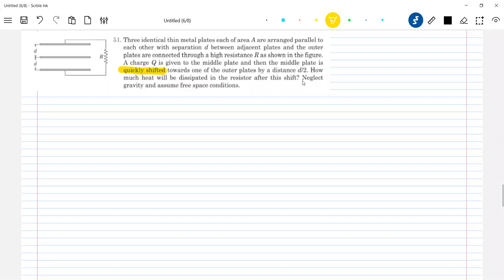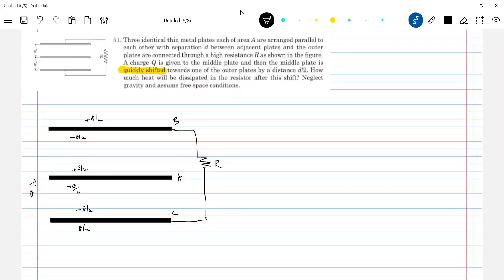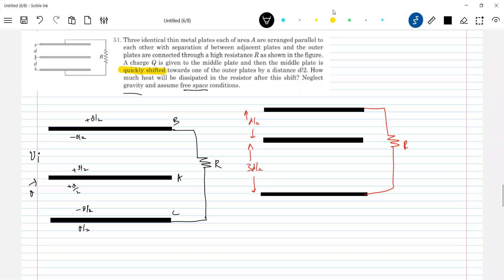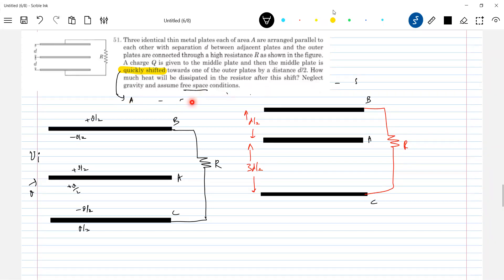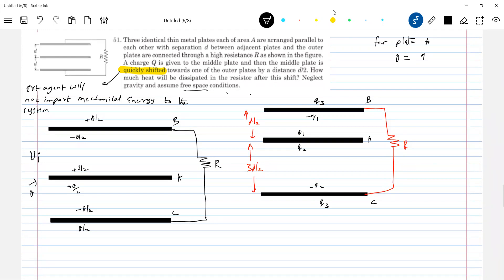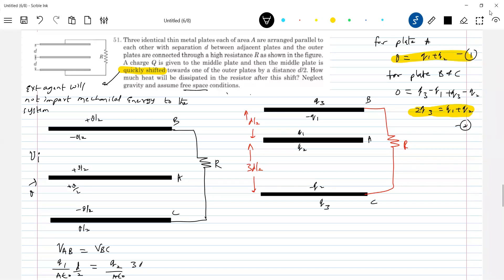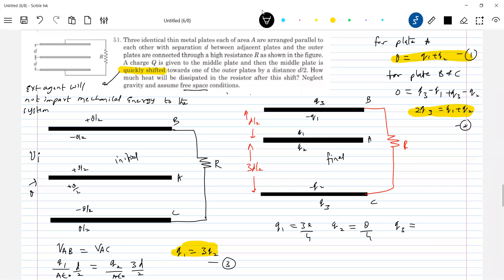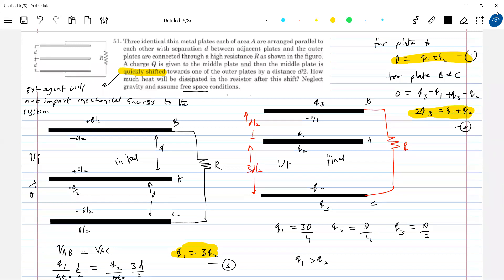37)Pathfinder Physics | Capacitor | Three thin parallel metal plates of area A and separation d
connected to a resistor. The middle plate is given a charge q and suddenly shifted up by a distance d/2. find heat generated in the resistor in the process | Physics | Capacitor Class 12 |